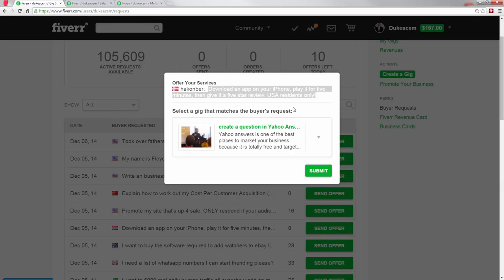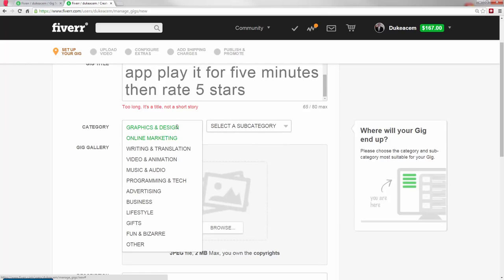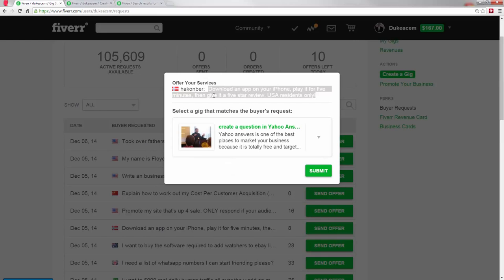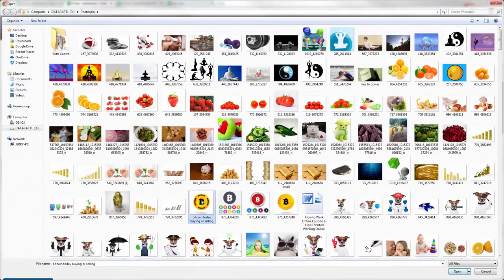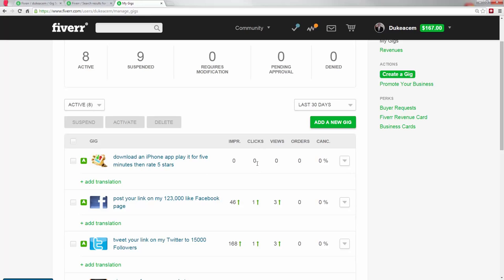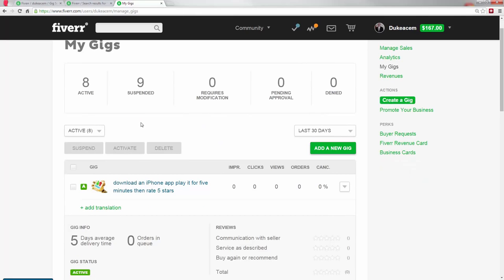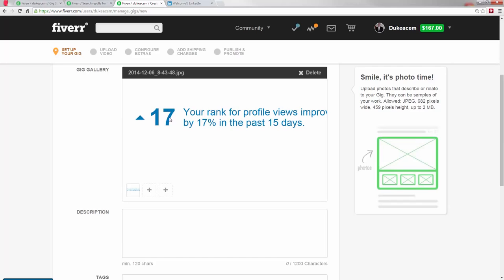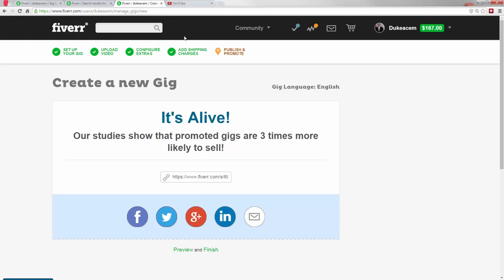Fiverr secrets tutorial // how to create gigs 2020 //Fiverr Bangla video tutorial // আউটসোসিং//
Fiverr secrets tutorial
 how to create gigs matched with what people need
Work Fiverr
How To Work Fiverr Marketplace Step By Step With Bangla Tutorial
create account fiverr
Fiverr.com
a for account fiverr
how to create account fiverr
This is a full Bangla video tutorial of the first freelancing marketplace Finder.
Fever is a popular trusted freelancing marketplace.
Fiverr homepage, click Become a Seller.
First Freelancing Marketplace Fever's Complete Bangla Video Tutorial.
Fiverr is a popular credible freelancing market
In this video tutorial i will show How To Earn Money From fiverr Bangla
ফাইবার নিয়ে বিস্তারিত আলোচনা করা হয়েছে .
create account fiverr
Fiverr.com
Fiverr
Marketplace
Work
Work Fiverr
create account fiverr
Fever's
Earn Money
ফ্রিল্যান্সিং
Work Fiverr Marketplace Step By Step
বাংলা ভিডিও টিউটোরিয়াল
আউটসোসিং
Bangla Tutorial
ফাইভার
ফাইভার স্পেশাল ডিভিডি
ফ্রিল্যান্সিং মার্কেট
আউটসোসিং মার্কেটপ্লেস ফাইভার
আউটসোর্সিং ডিভিডি · ফাইভার স্পেশাল ডিভিডি
ফাইভার মার্কেটপ্লেস বিষয়ক ক্লাশের ভিডিও
এই প্রথম ফ্রিল্যান্সিং মার্কেটপ্লেস ফাইভার এর পূর্ণাঙ্গ বাংলা ভিডিও টিউটোরিয়াল।
একটি পূর্ণাঙ্গ শুরু থেকে শেষ পর্যন্ত তৈরী করার নিয়ম দেখানো হয়েছে।
প্রথম ফ্রিল্যান্সিং মার্কেটপ্লেস ফাইভার এর পূর্ণাঙ্গ বাংলা ভিডিও টিউটোরিয়াল।
ফাইভার একটি জনপ্রিয় বিশ্বাসযোগ্য ফ্রিল্যান্সিং মার্কেট.
I am expert more selling any online marketplace by seo/rank/review/purchase. SEO service. I can rank amazon/walmart/ebay/lazada/cdiscount/groupon product from any position on the 1st page. Also give you the TOP #1 rank and can boost your sales.My skype biddut627